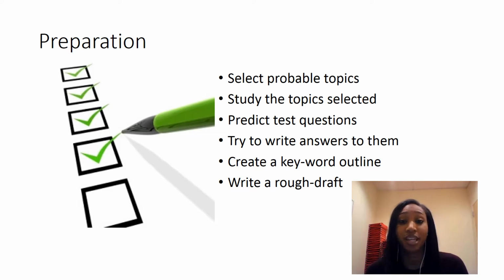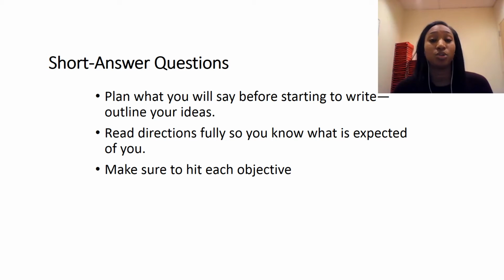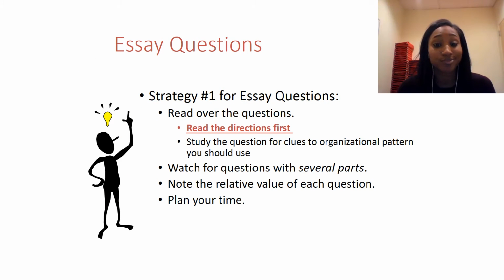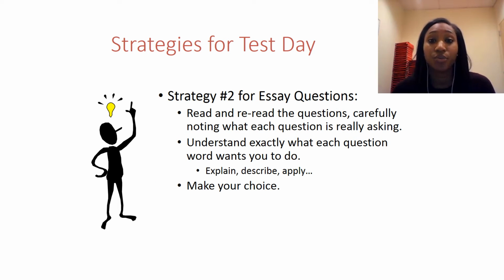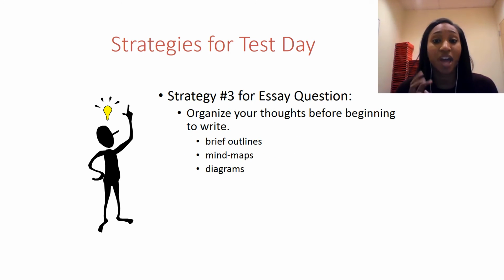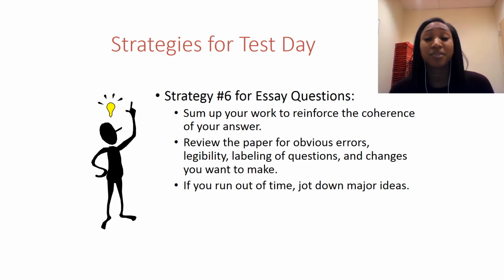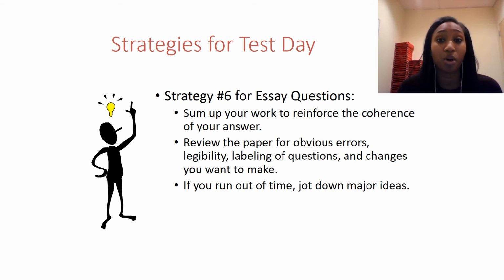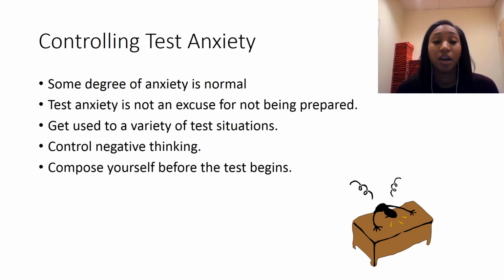Strategies for Short Answer & Essay Questions